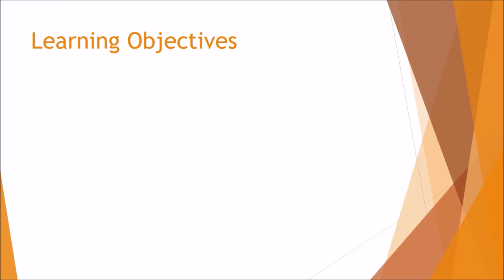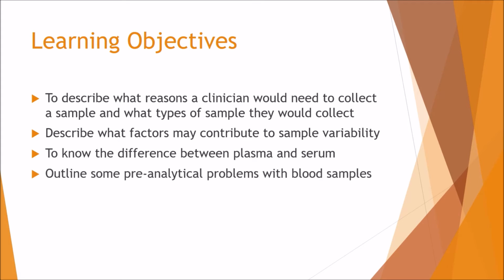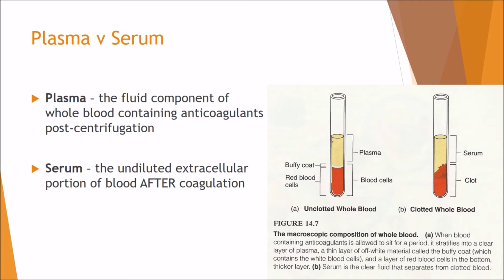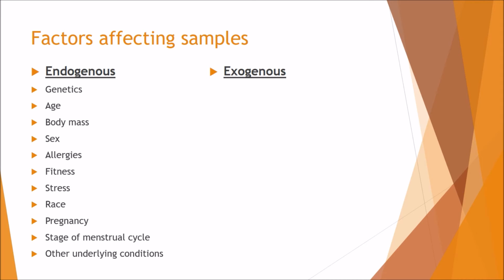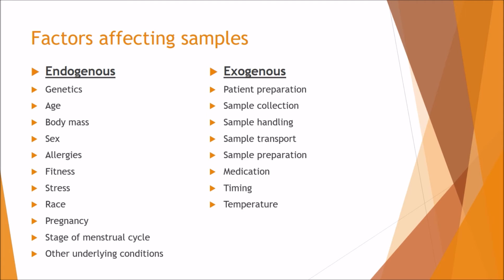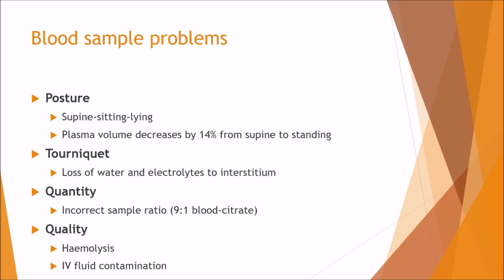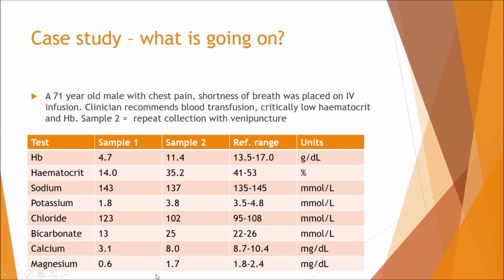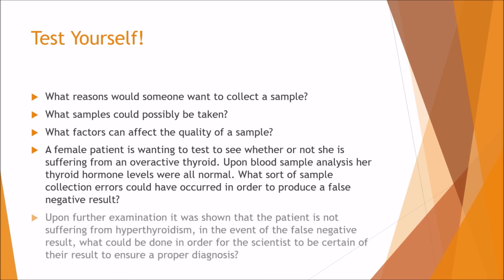Clinical Biochemistry - Samples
Hello and welcome to my first in a series of clinical biochemistry videos. In this video I discuss some of the samples that may be taken but remember that there are loads of different examples and I couldn't fit them all into a single presentation.
Also I discuss some of the factors which affect sample collection and analysis.
As always if you liked the video then give it a thumbs up if it was useful and if you have any questions then leave them in the comments area below and I will answer them asap.